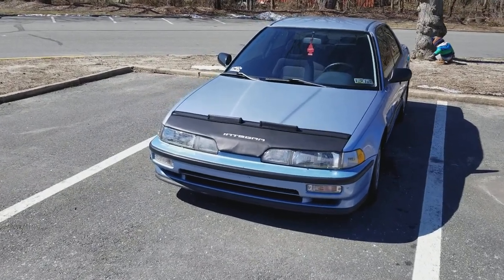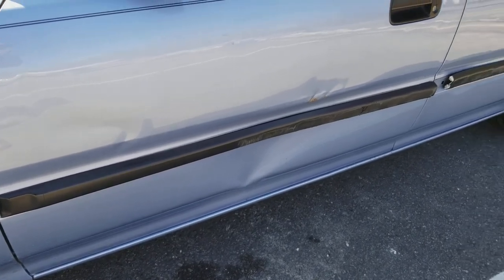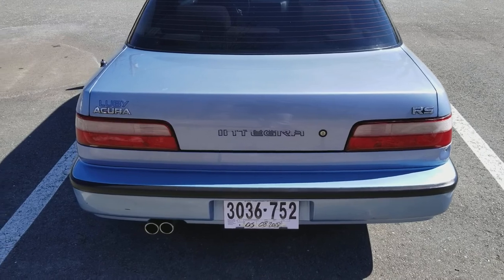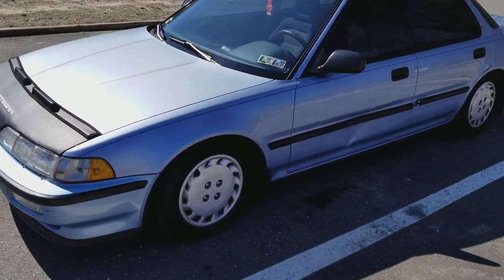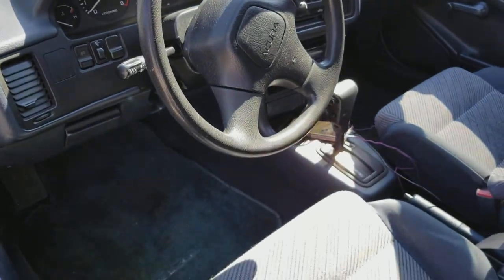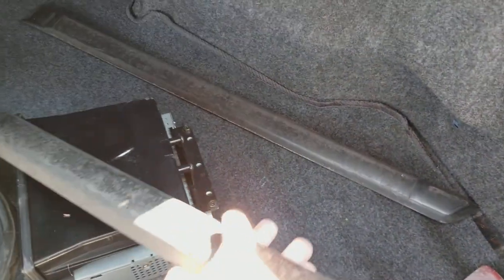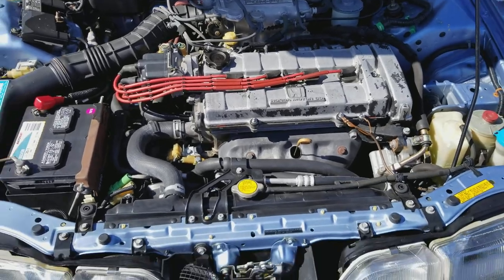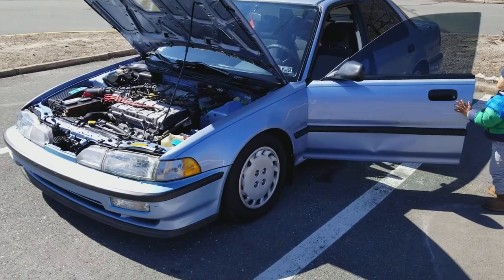Clean 1990 integra RS sedan 80k original miles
Here is my clean 1990 DB1 Acura Integra RS sedan i purchased from the 2nd owner. It has it's flaws here and there but will be fixing it eventually, not bad for a 28 yr old car. Video quality is not best as i'm not a director and was using my galaxy note 8.